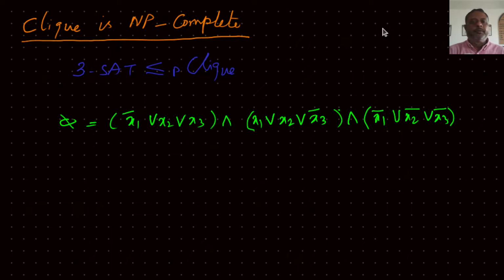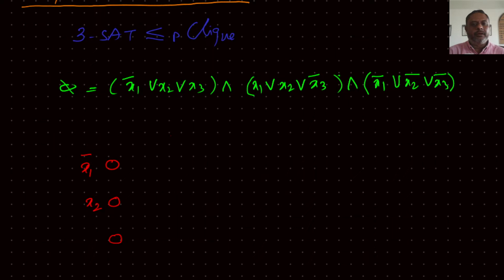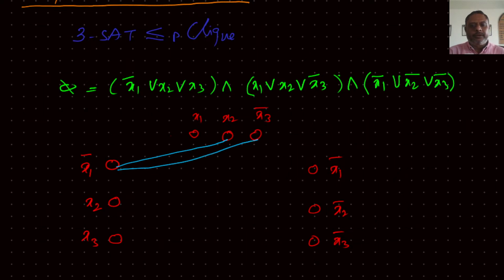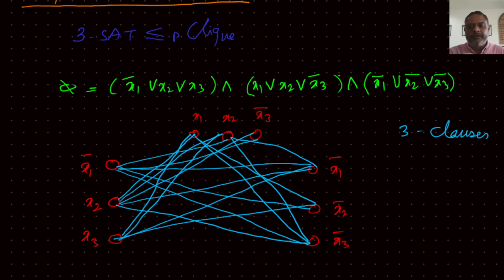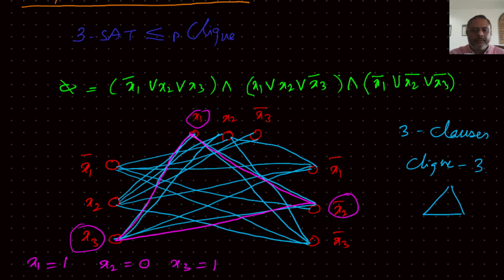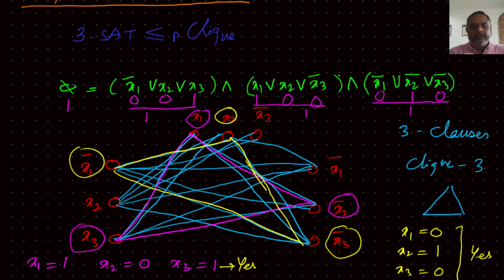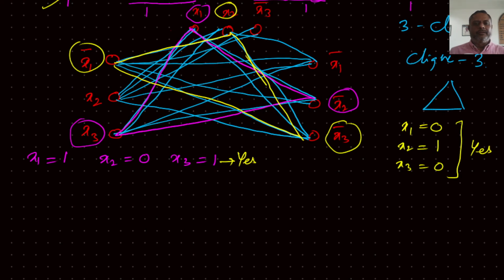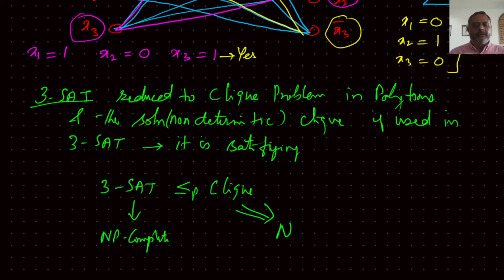Clique problem is NP-Complete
Here the same old logic of reducing the well known NP-Complete problem into the Clique problem is used to prove that the Clique problem is as hard as the 3-SAT problem. This proves that the Clique problem is indeed an NP-Complete.